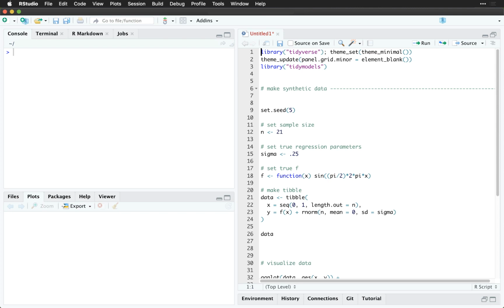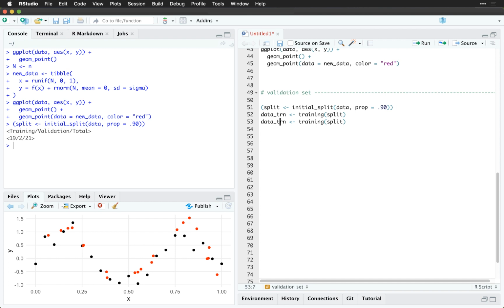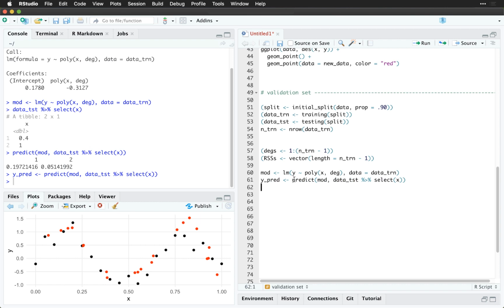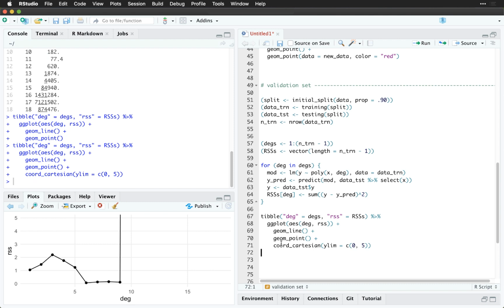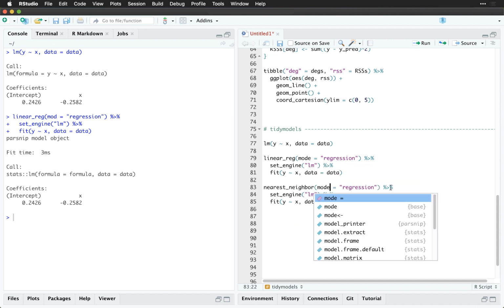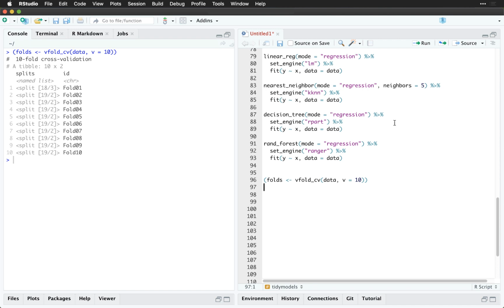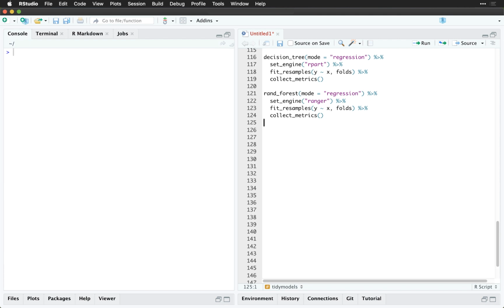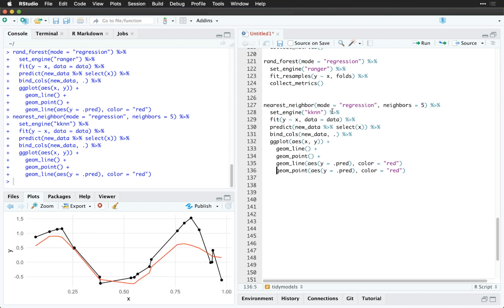9 Regression models in R III